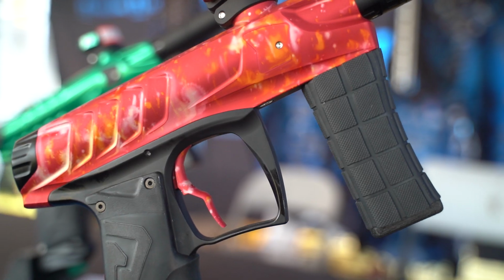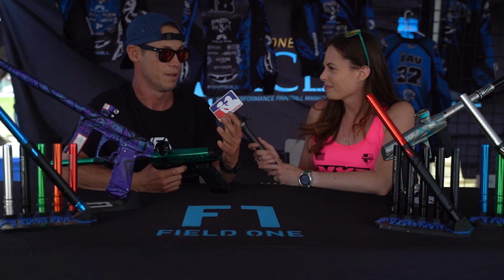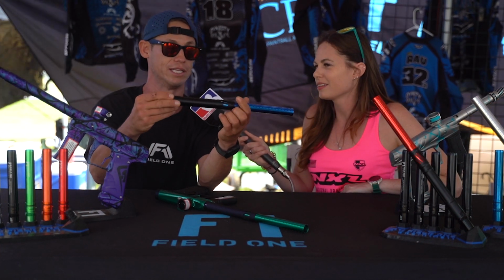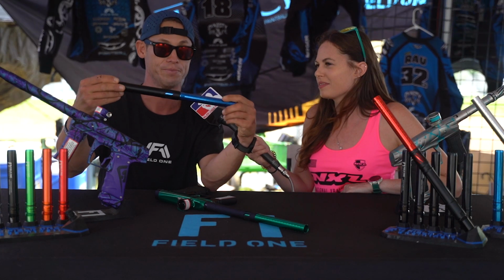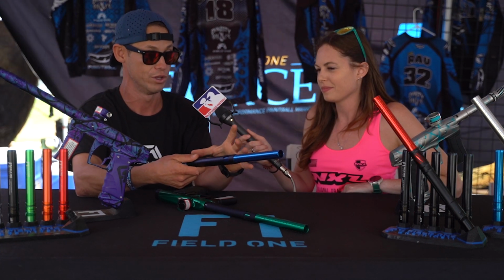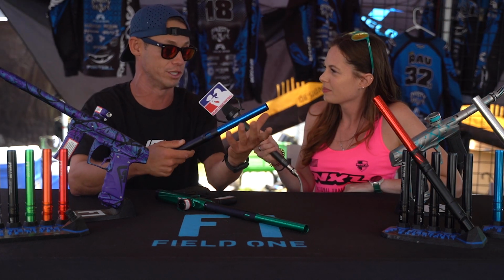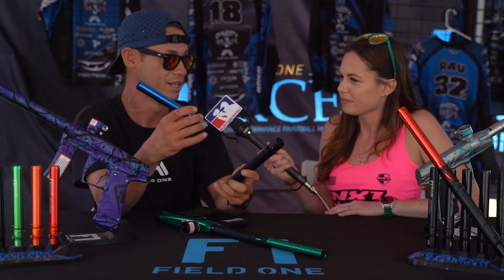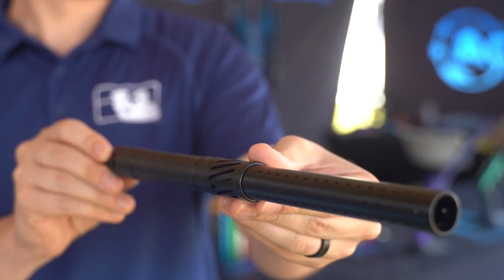Ryan Greenspan Field One Product Breakdowns with MLPB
The First Lady of Paintball, Kara Cole, sits down with Ryan Greenspan from San Diego Dynasty. The two paintball experts delve into the history behind Dynasty's acquisition of Field One paintball from Bob Long. Ryan shares insights on the company's popular products, The Force paintball marker and the AccuLock barrel system. He explains the advantages of using these products and how they have helped players improve their game.

Ryan also highlights the excellent customer service that Field One provides to its customers. He talks about how the company goes above and beyond to ensure that their customers are satisfied with their products and services - give their services line a call and you're likely to end up speaking with Yosh Rau himself. Kara and Ryan's conversation is a must-watch for paintball enthusiasts who are looking to get an inside look at San Diego Dynasty's success and the innovative products and services that Field One offers to players.

Find more content  @NXLPAINTBALL